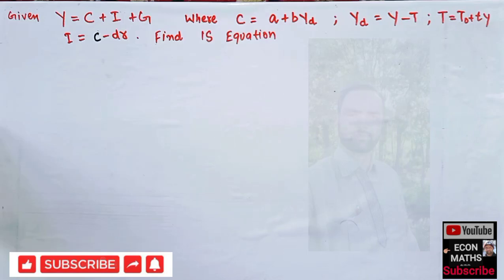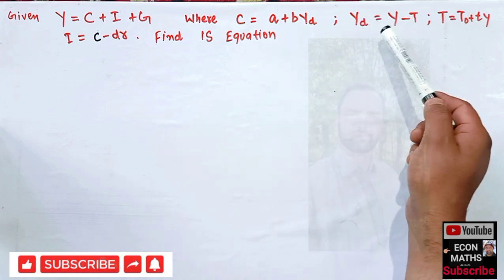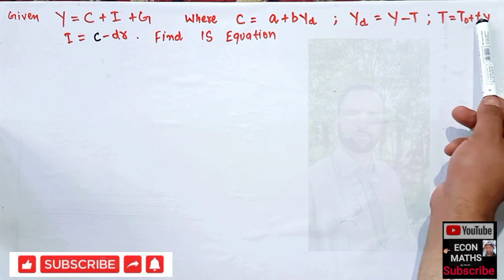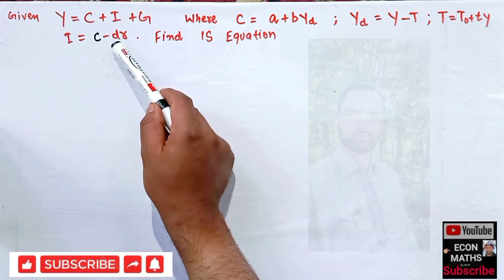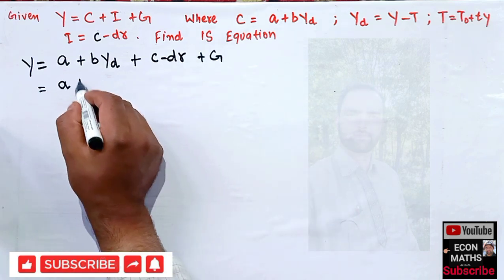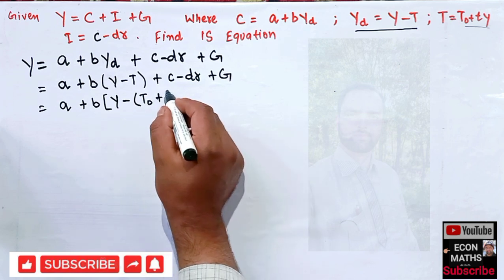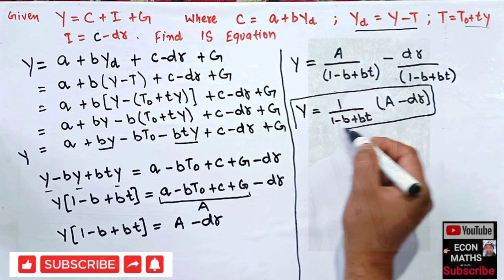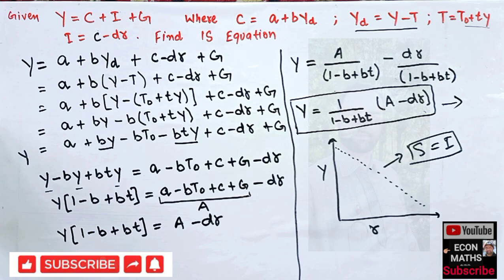Given Y = C + I + G where C = a + bY , Y= Y-T, T =T₀ + tY , I = c - dr , Find IS equation